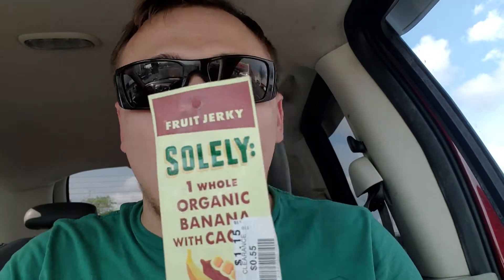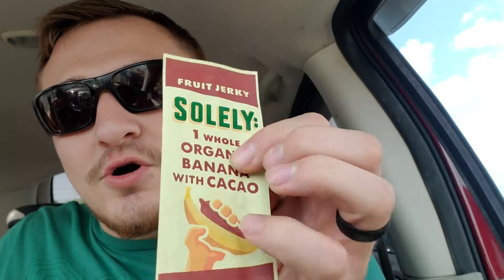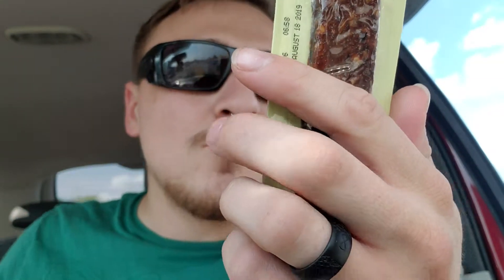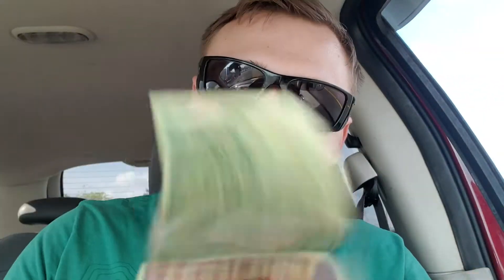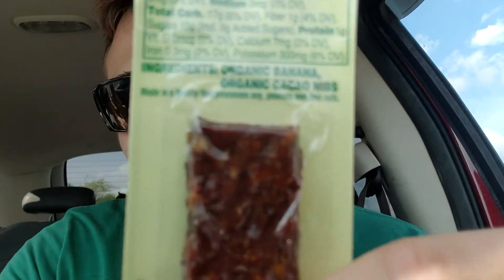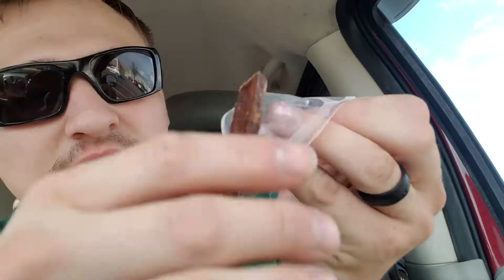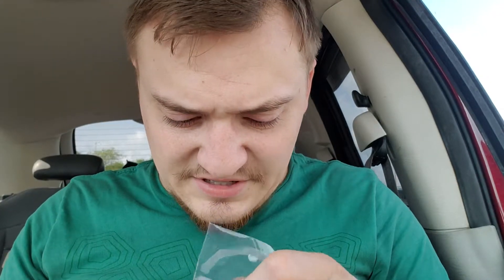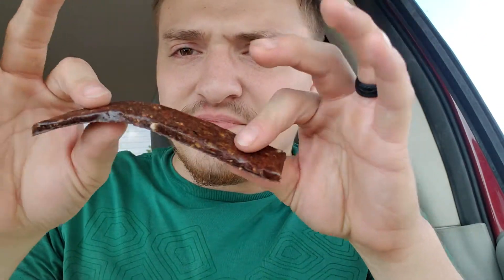Trying organic banana Cocoa jerky